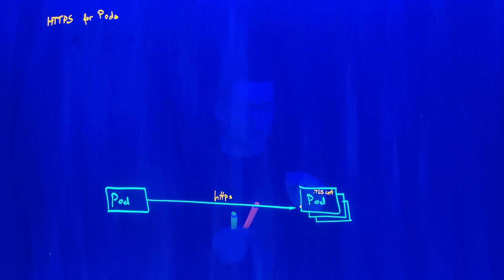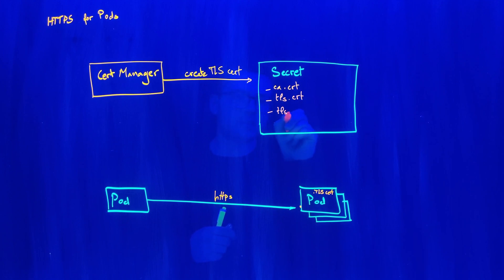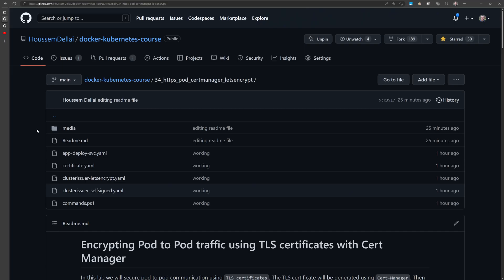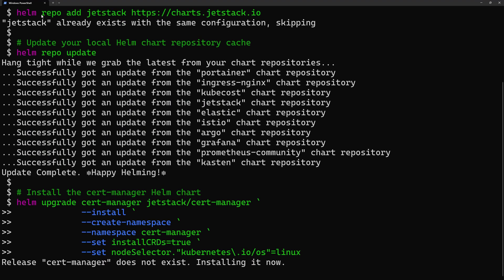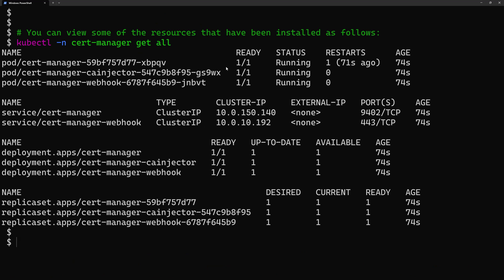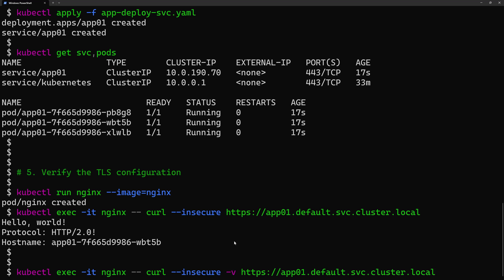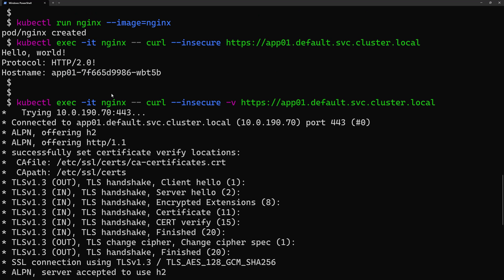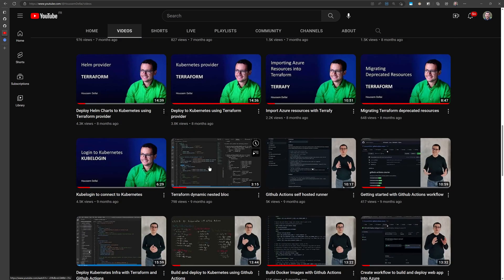Cert Manager for securing pod to pod communication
Learn how to enable HTTPS traffic for Pods in a Kubernetes cluster using Cert Manager.